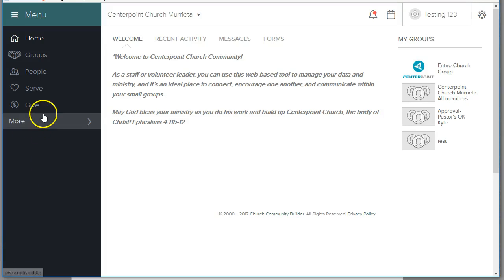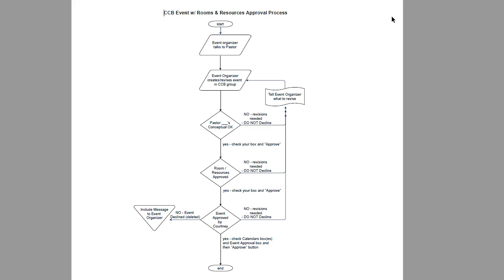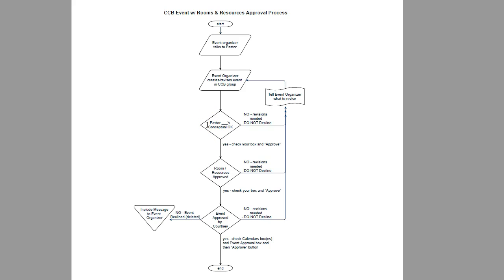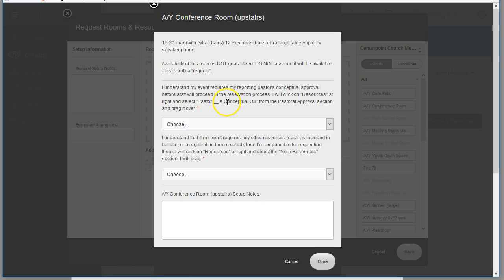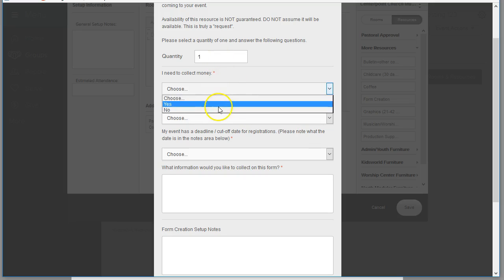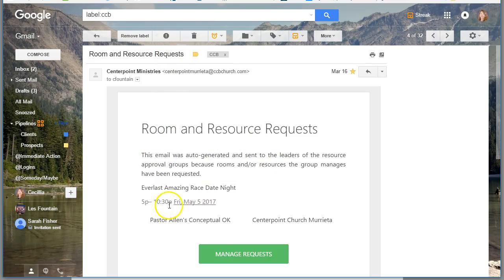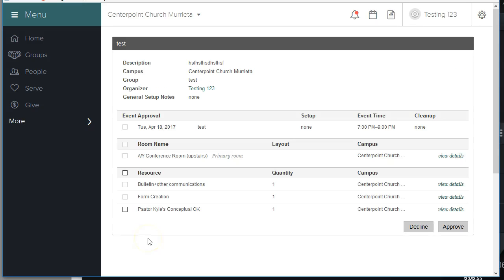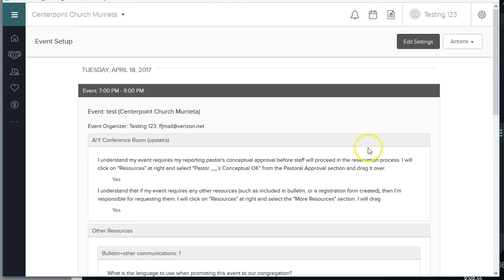CCB Event Pastor Approval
Approval Pastor Training for how to approve an event